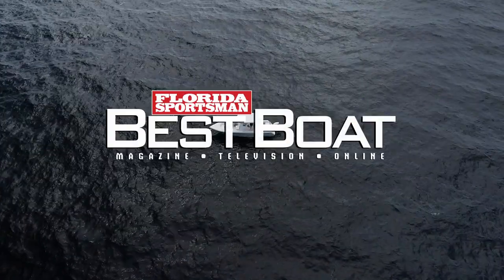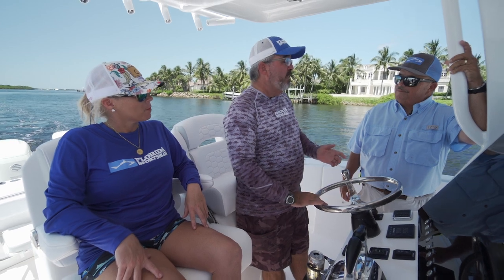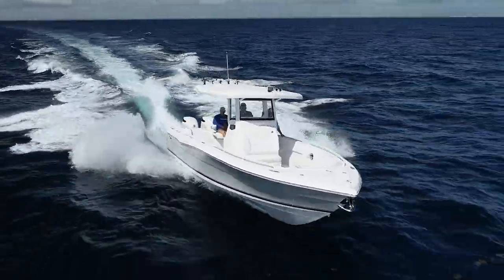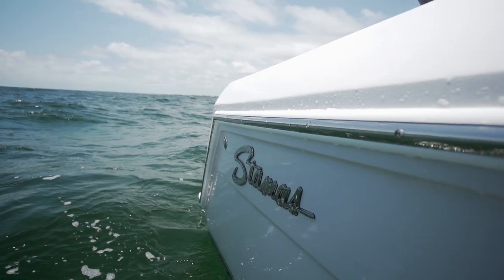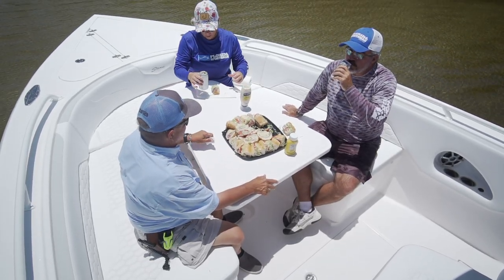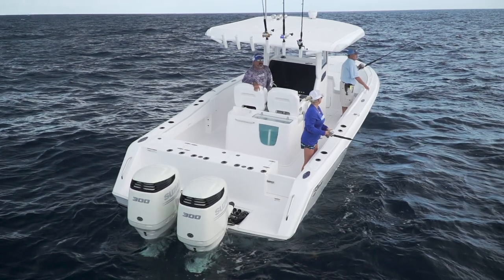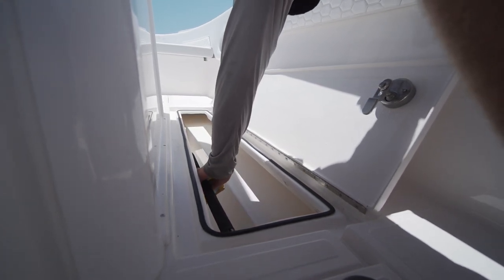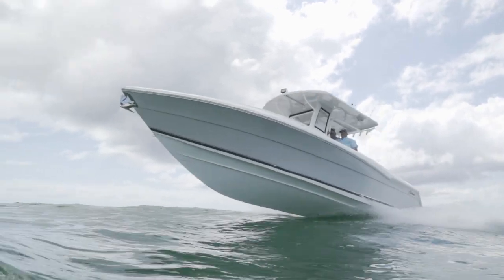Stamas 31T Aventura Boat Review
Let’s take a closer look at the Stamas 31T Aventura in this boat review. Stamas has been an undeniable force in the boatbuilding industry since they started constructing hulls with fiberglass in 1959. In the modern era for this brand, a move to refine their look and focus on style along with more comfort is underway but their heritage of building solidly constructed vessels built to stand up to extreme conditions and last a lifetime remains.
The 31T Aventura combines the assertive ride and seaworthiness of a work boat with the styling and luxury of a sport cruiser.

Ultra-plush upholstered forward seating with a deep backrest yields easy access to the included anchor Windlass system and a powder coated low profile handrail- frames the seating’s perimeter. A center panel is easily raised or lowered to create a table, casting deck or sun pad. A wide, high backed seat at the front of the console- opens to reveal a roomy interior with a porcelain electric head and sink.

Her racy looking contoured hard top incorporates into the console rather than the deck, creating a wide path to the cockpit. Spreader lights, speaker pods, rod holders, and a three-panel glass enclosure add style and function to this modern design. The glass enclosure is situated to keep you shielded from the weather yet still provide good airflow while underway. For the helmsman, a large blacked out glass panel offers space for any number of MFD and instrumentation possibilities. Every Stamas model comes with a wireless MOB ignition kill switch fob for safety.
For anglers, the helm station features a bait prep station with a sink and clear face livewell along with lockable tackle storage. Lockable rod storage below deck and a second livewell in the transom are included. The cockpit is roomy due in part to the wide beam and features a stow-away transom bench seat. A below deck insulated fish hold aft- drains overboard.

This model with twin Yamaha 300’s delivers 1.76 MPG cruising at 30 MPH and a remarkable 1.01 MPG at 54 MPH. Combine this economy with the extensive list of luxury items each included as standard equipment along with the finish work, ride and durability the 31T Aventura provides and you quickly realize the Stamas work boats of yesteryear have entered an elite class in 2021.

Stamas 31T Aventura

Length: 31-7
Beam: 10-4
Draft: 19”
Deadrise: 18 degree (variable)
Weight: 7800 dry (w/o power)
Max HP: 700
Fuel: 276
Base price: 273,575-